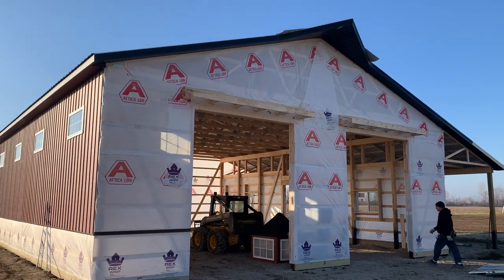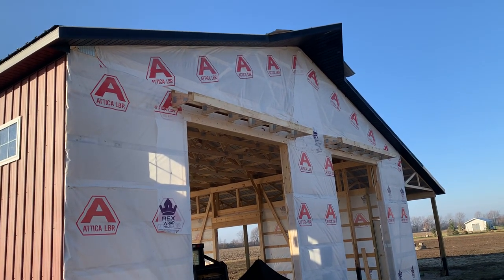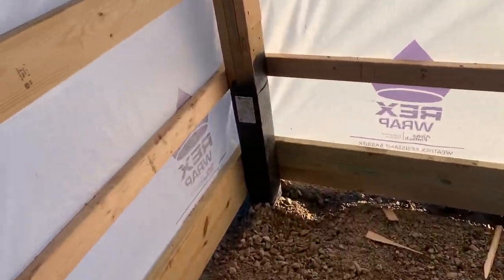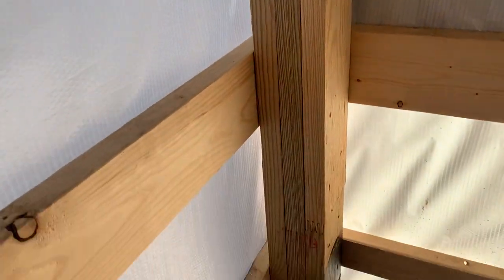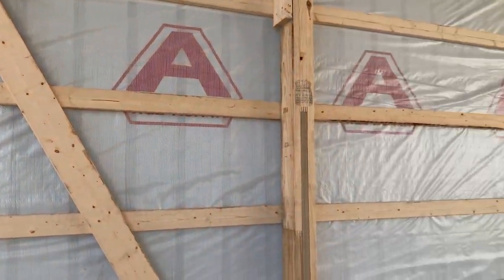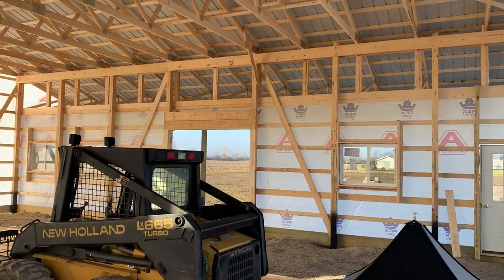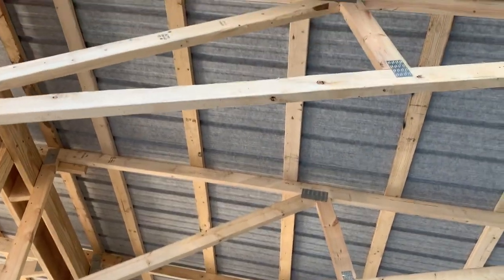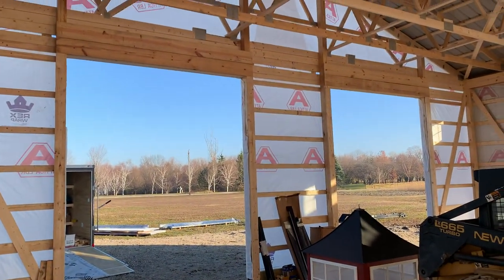40x48 14’ pole barn with a widow’s peak, textured sidewall metal, green posts, 4 foot cupola...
40x48 14’ pole barn with widow’s peak under construction in Sandusky county, Ohio.

A few added features:

- Textured sidewall metal
- Overhangs above both overhead doors
- Green posts 3 ply laminated columns
- Dip stop for moisture control
- 4’ Cupola

All post frame (pole barn) buildings can be customized to meet homeowner specs.

polebarnkitsforsale, polebarnbuildersohio, polebarnideas, polebarnmaterialcosts, polebarn porches, polebarnprices, Mortonbuildings,clearybuildings,mortonbarns,wickpolebarns,waltersbarns,butlerbuildings